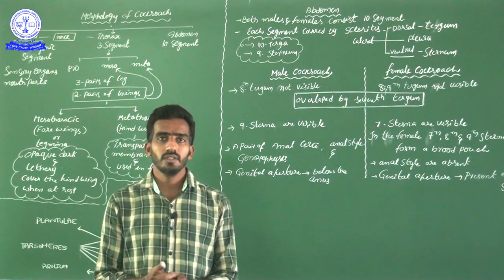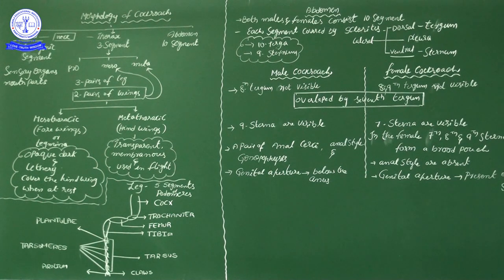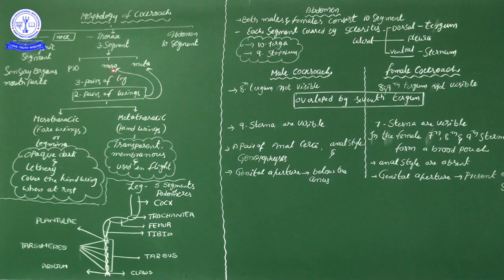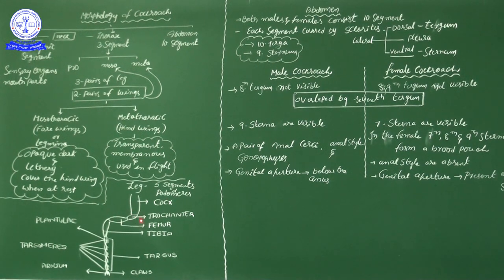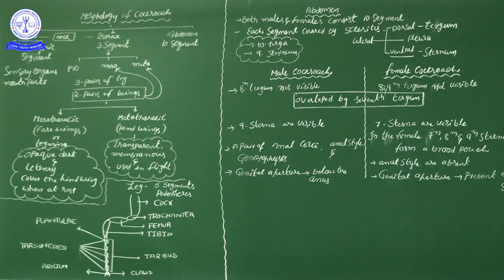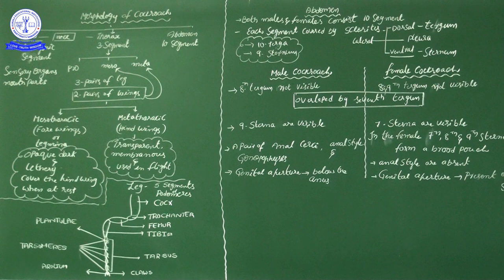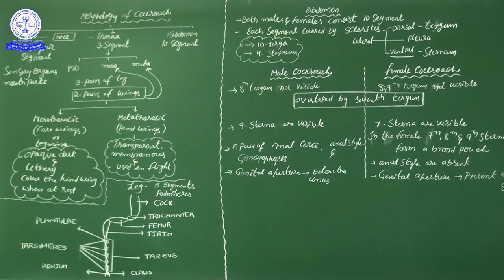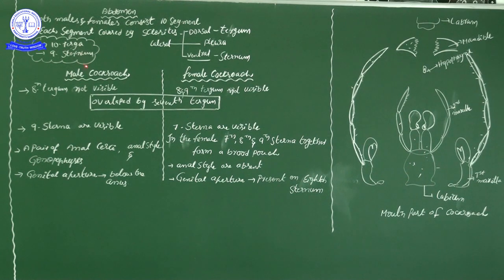ZOO 11TH MORPHOLOGY OF PERIPLANETA AMERICANA AND THRONE OF ABDOMEN